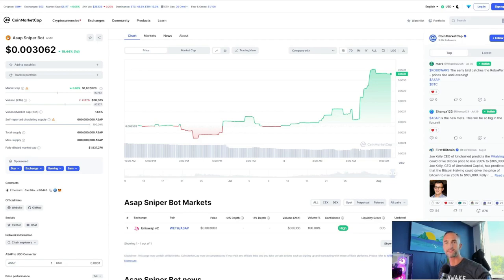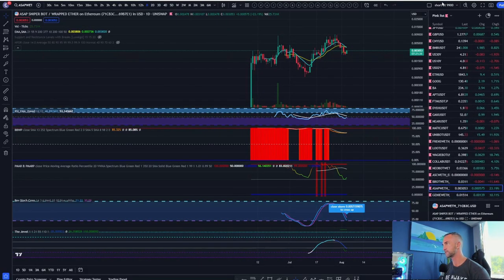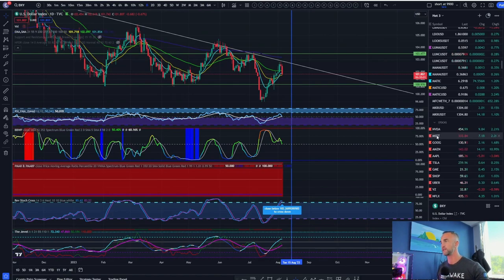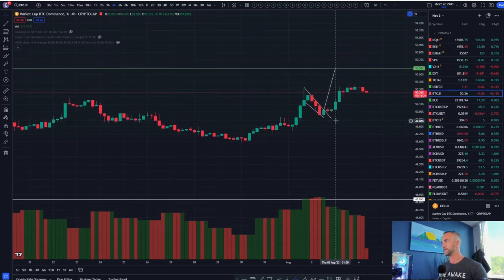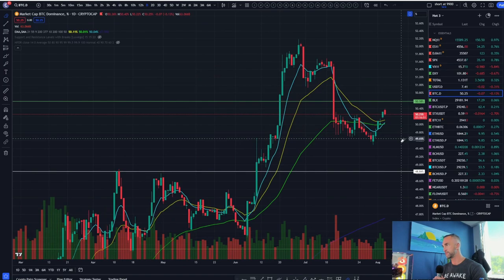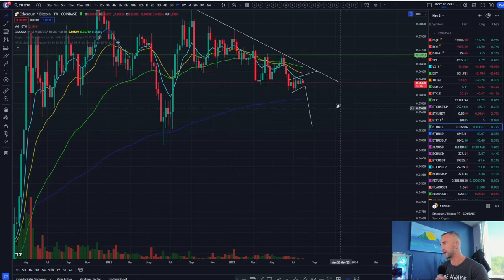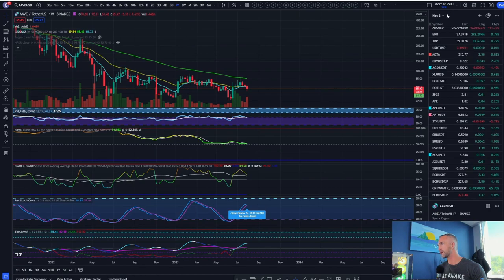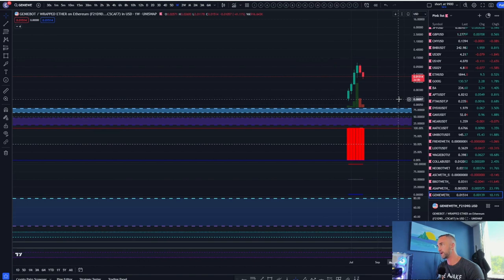Crypto Weekly Market Close Analysis & Unveiling ASAP Sniper Bot | Metamask Integration Guide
Welcome to our Crypto Weekly Roundup! In this episode, we dive into the latest developments in the cryptocurrency market as we analyze the weekly close. But that's not all – we've got something exciting to share with you. Introducing the ASAP Sniper Bot, a cutting-edge tool for crypto trading.